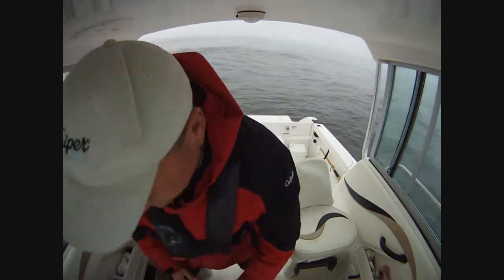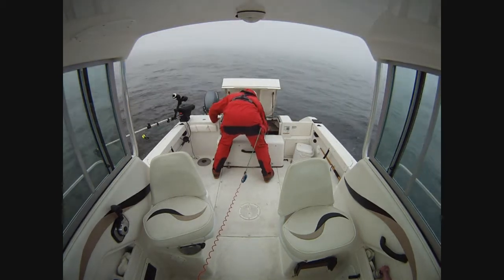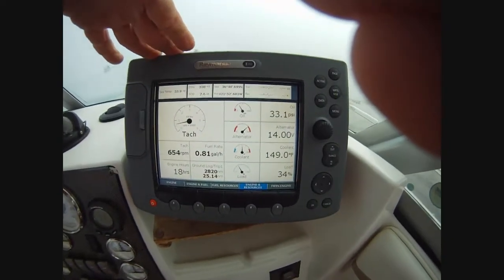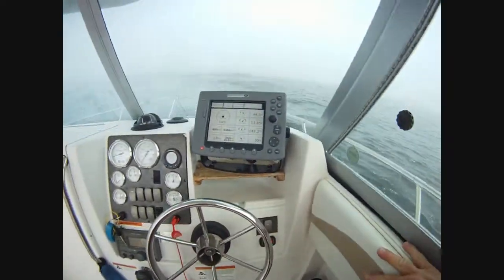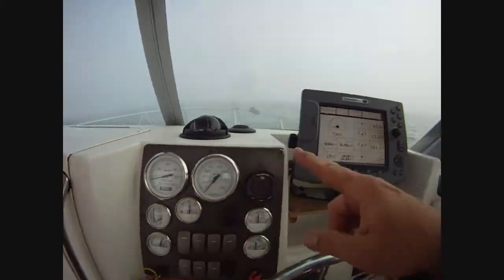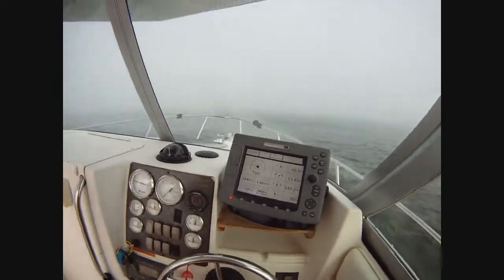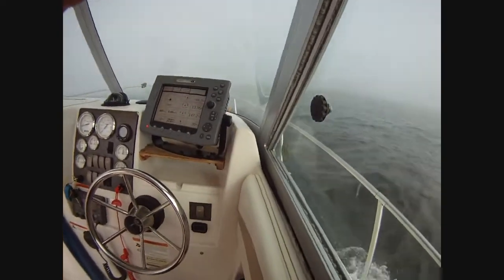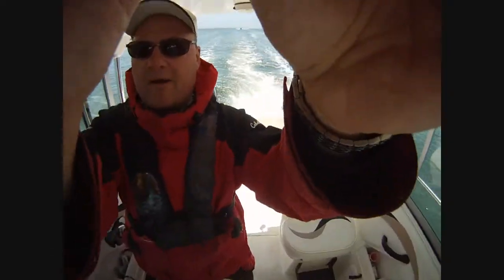Volvo Penta V8-270-C-A OceanX Engine Monitored Malfunction Documentation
I've been having trouble with a warning beep and engine-monitored malfunction indicator light on my brand new Volvo Penta V8-270-C-A OceanX Sterndrive.   This video was taken as a means to document the problem so that I can better describe it to the Volvo Penta Authorized Mechanic who can hopefully help me find the problem and fix it.
Update:  My VP Mechanic put 3.1 hours on the new engine and could not duplicate the Malfunction.  However, the stored code suggested at Throttle Control Position sensor problem.  Thus, the TCP sensor was replaced.  Thus far I've put 7 more hours on the drive without any more malfunction lights or beeps.  I think it's been solved and the engine is running strong and smooth.
2nd Update (May 30th 2014):   The problem has not returned.. apparently replacing the TCP sensor did the trick.   Boat has been running excellent and has just over 100 hours on it now.